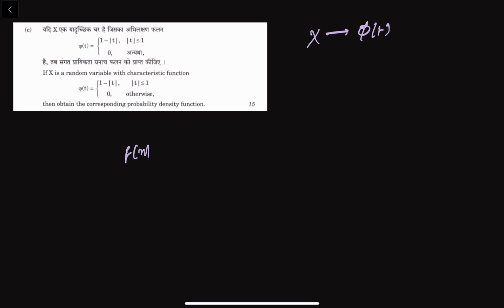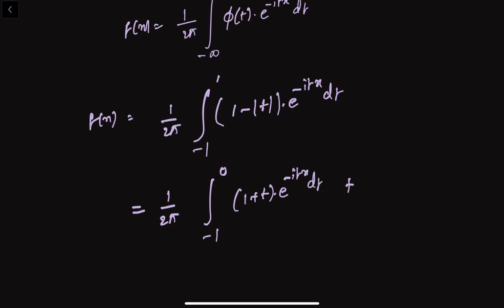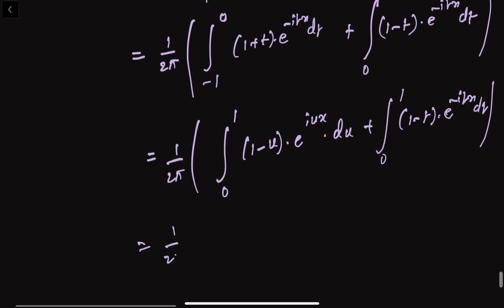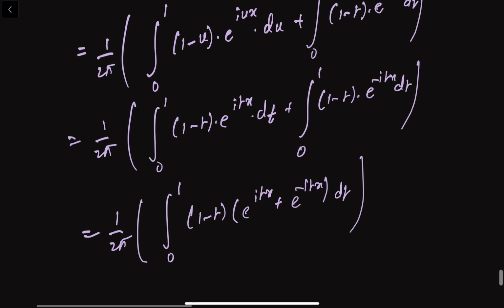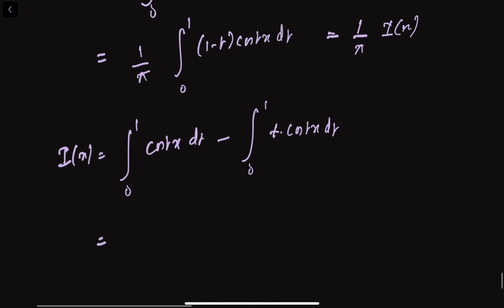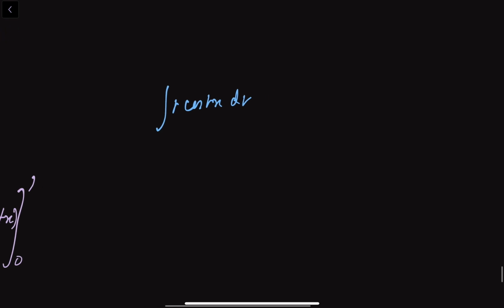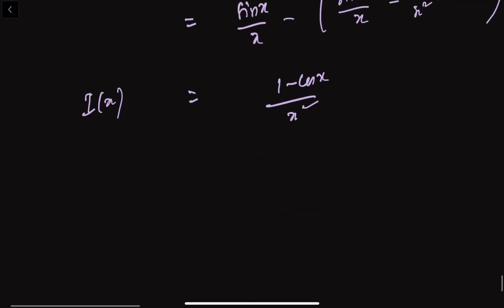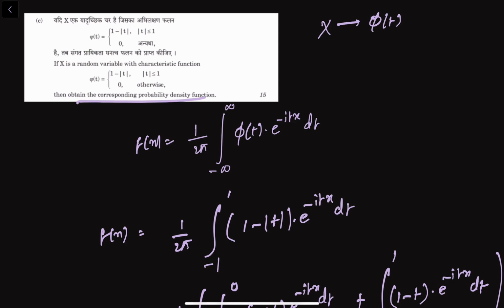Finding PDF from Characteristic Function | UPSC CSE Mains 2022 Statistics-1 - 3(c) | RitwikMath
In this video, I solve the **third part of Problem 3 from the UPSC Civil Services 2022 Statistics Paper 1**. We find the **probability density function (PDF)** of a random variable **X** given its characteristic function.

The video covers step-by-step:

- Using the **Fourier inversion formula** to derive the PDF
- Breaking the integral into appropriate intervals
- Simplifying the expression using **trigonometric identities**
- Applying **integration by parts** to solve the integral
- Obtaining the final PDF: \( f(x) = \frac{1 - \cos x}{\pi x^2} \)
- Evaluating the PDF at \( x = 0 \)

This explanation is ideal for UPSC aspirants and anyone looking to understand the connection between characteristic functions and probability density functions.